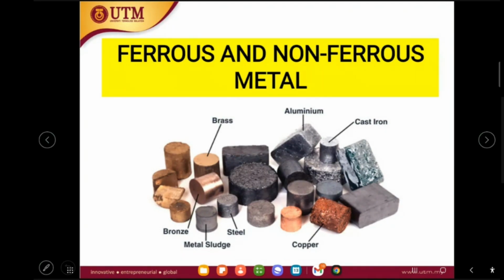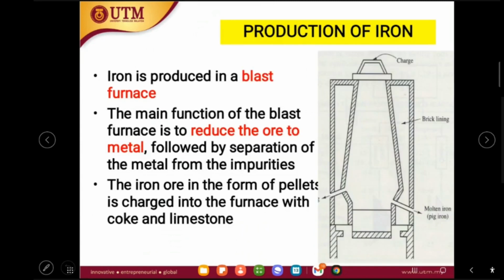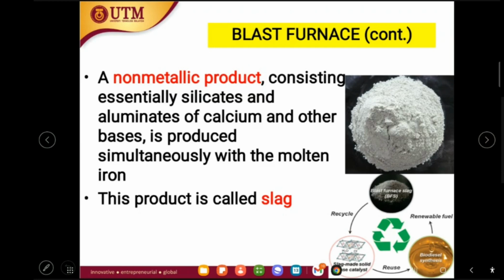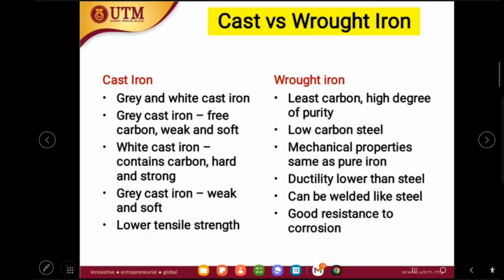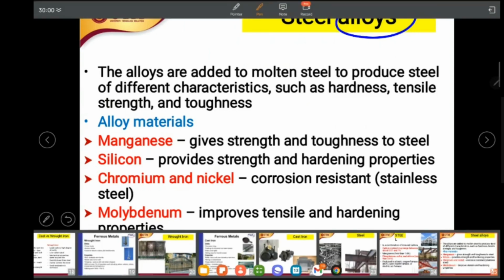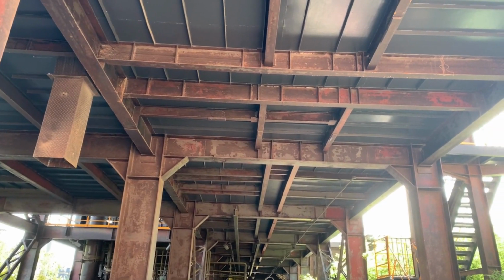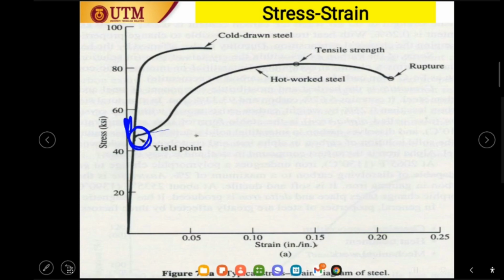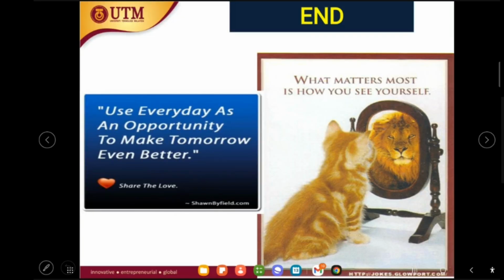Engineering Material- Ferrous & Non-ferrous metal [Gibberish Fox]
Engineering material for ferrous and non ferrous metal, steel, etc @gibberishfox5608